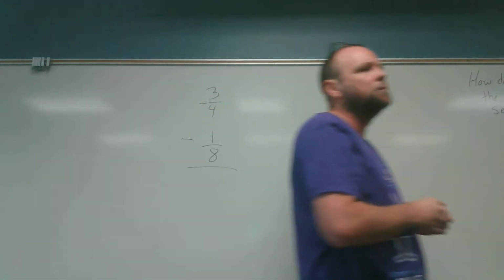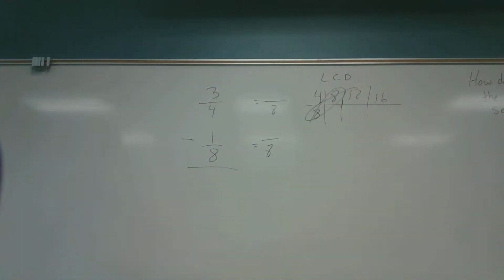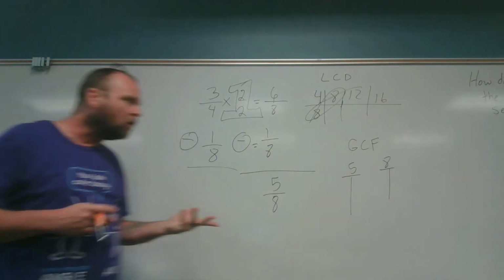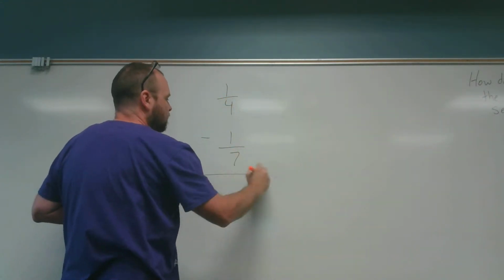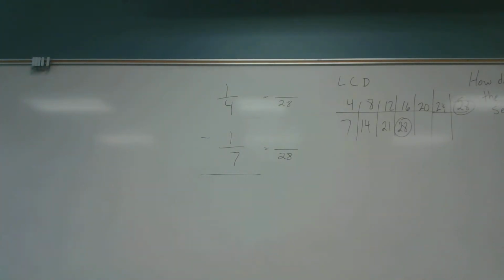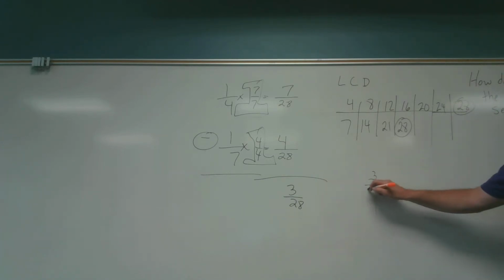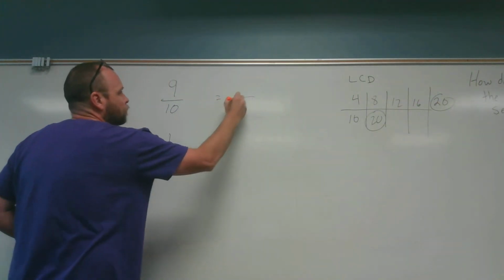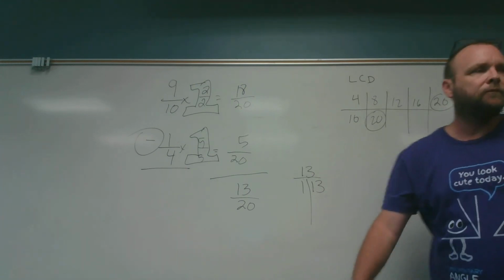2019 4 23 subtract fractions class one